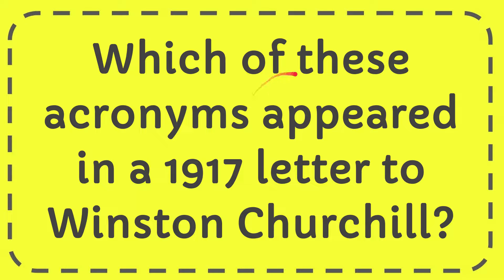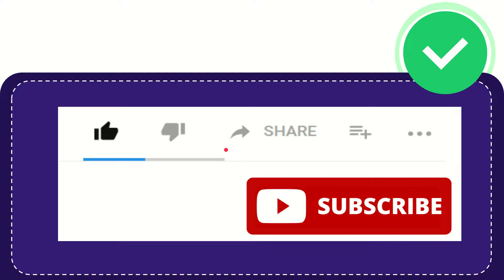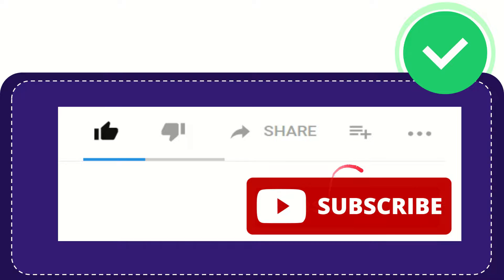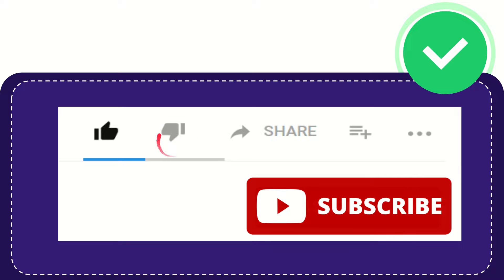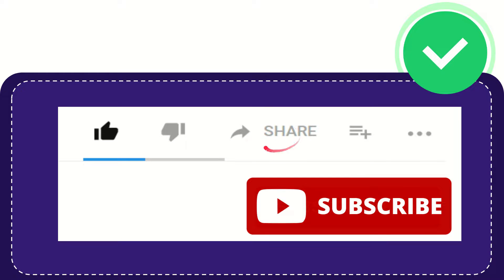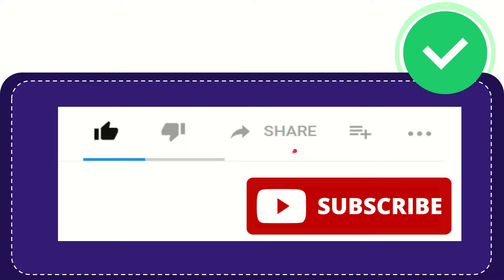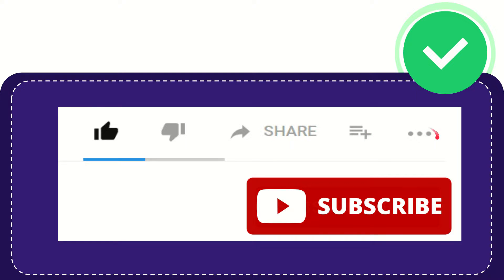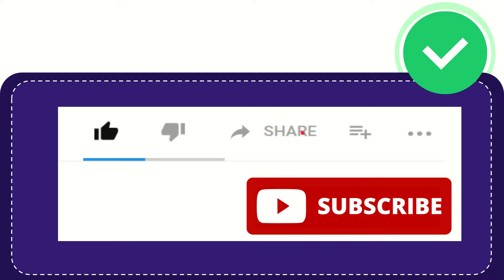Which of these acronyms appeared in a 1917 letter to Winston Churchill?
Which of these acronyms appeared in a 1917 letter to Winston Churchill? NEW VIDEO#